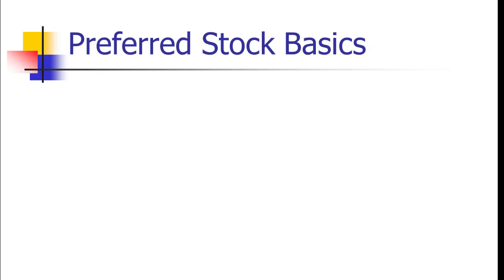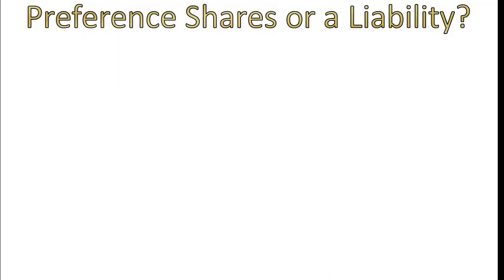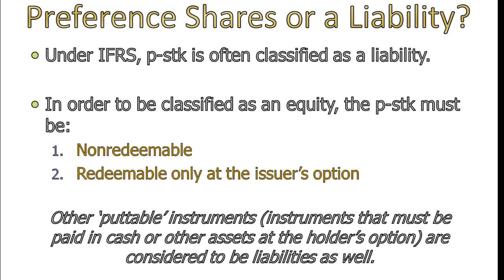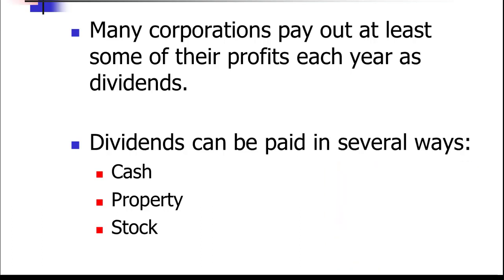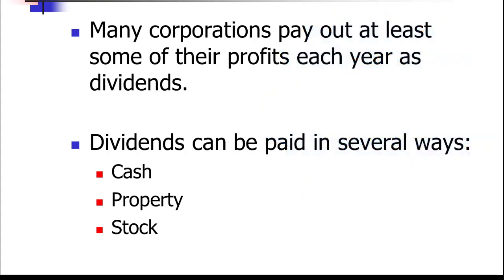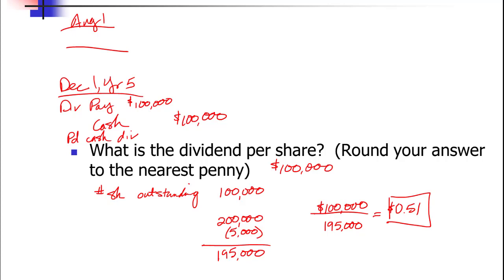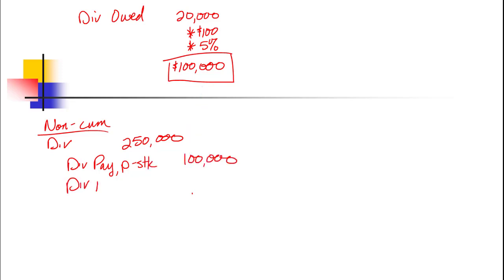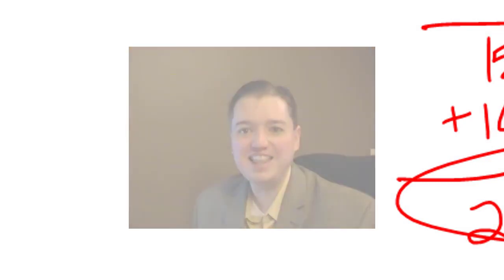ABC Tracking Owner's Equity pt 4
This 4th segment continues our discussion of accounting for equity with preferred stock and dividends. We talk about what preferred stock is and how it is treated under both U.S. GAAP and IFRS. We then discuss the journal entries and calculations for declaring and paying a dividend.  We also discuss briefly stock dividends, although we leave the example for segment 5.